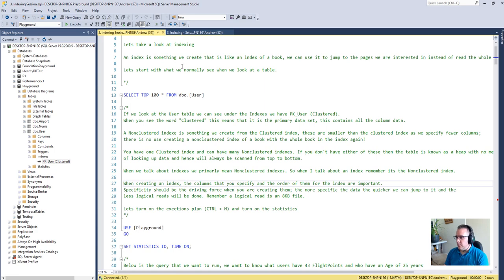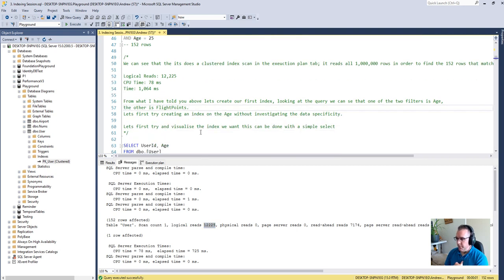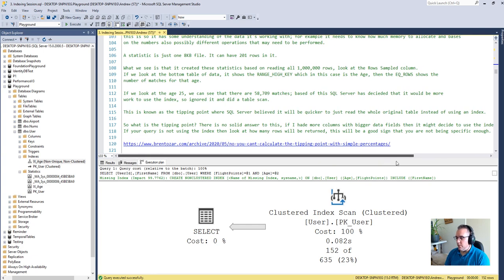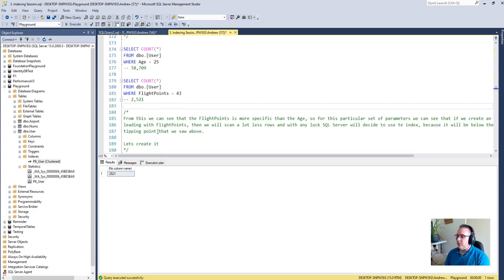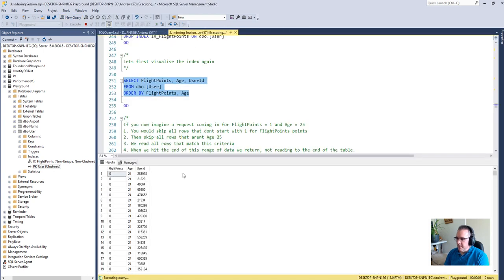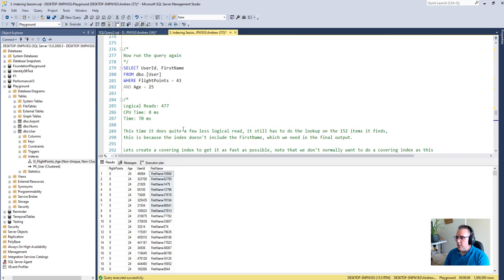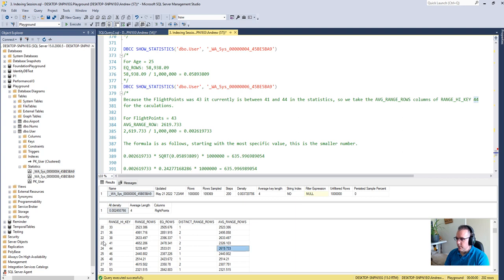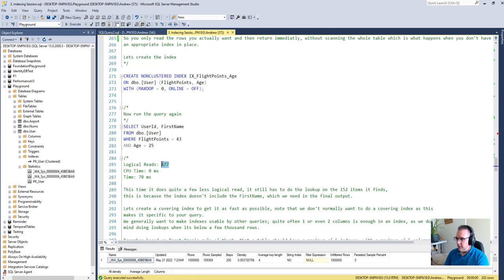2. SQL Server Indexes & Statistics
Creating nonclustered indexes, looking at statistics that are created when you query based on a column or when an index is created.Also how estimated number of rows is worked out.